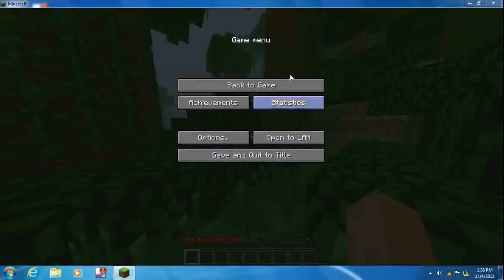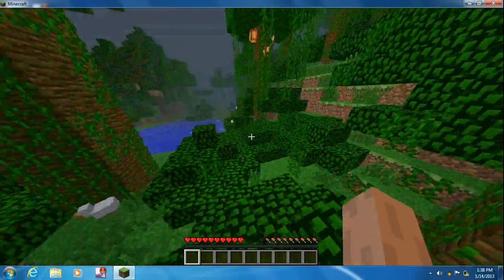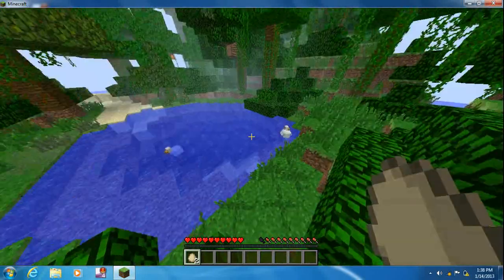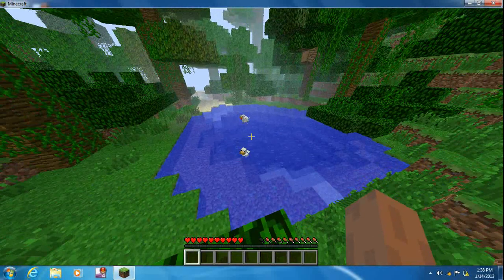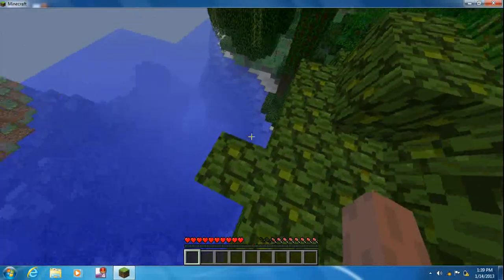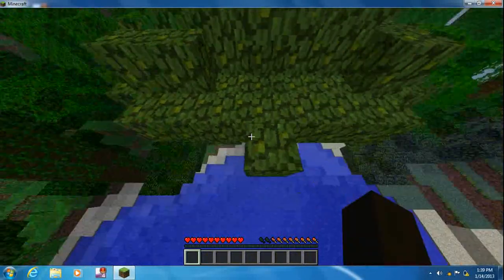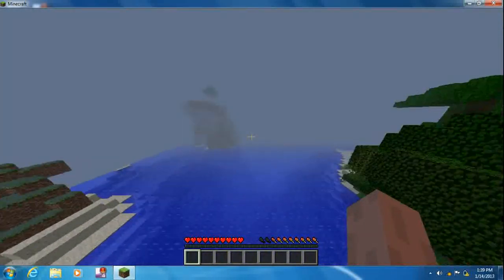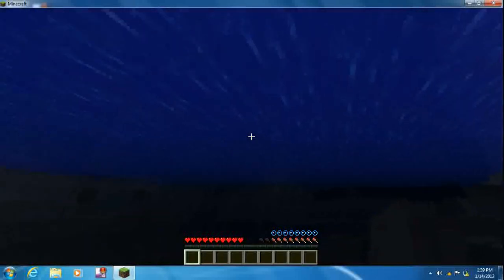best screen recorder for minecraft free